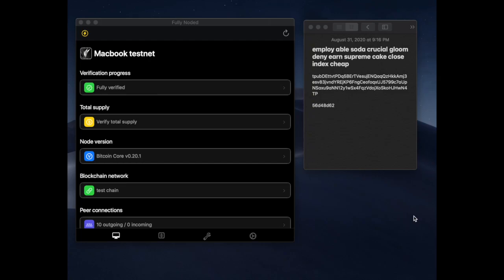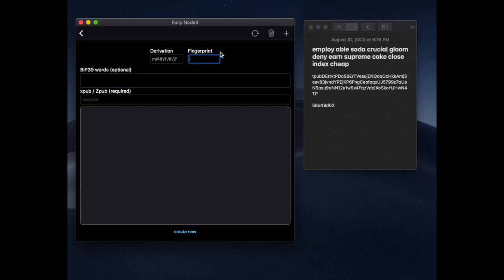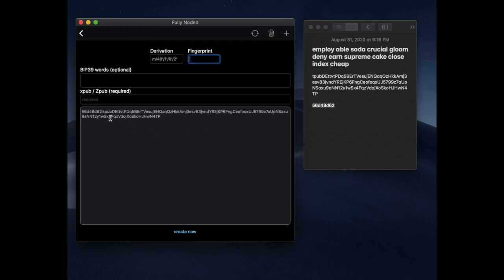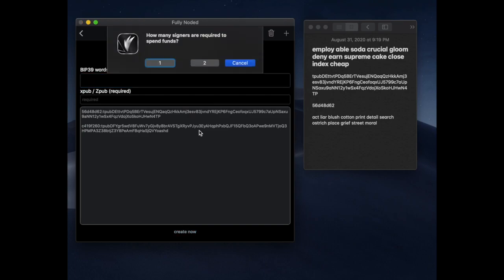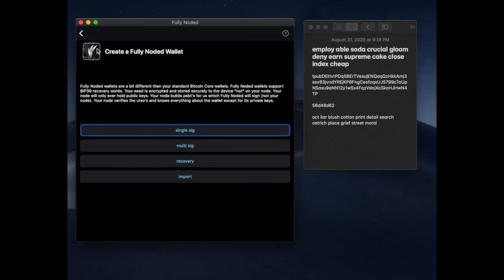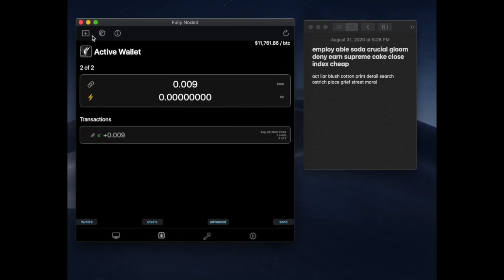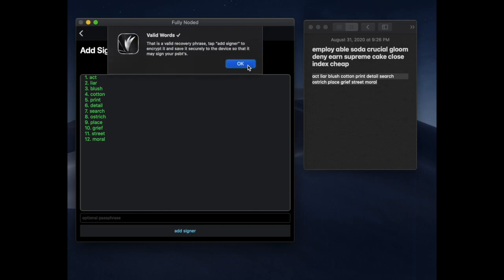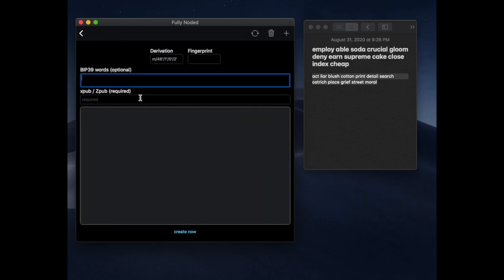Fully Noded - Create and Recover a Multisig Wallet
This is a quick demo showing how to use the new multisig creator in Fully Noded to create and spend from a multisig wallet.